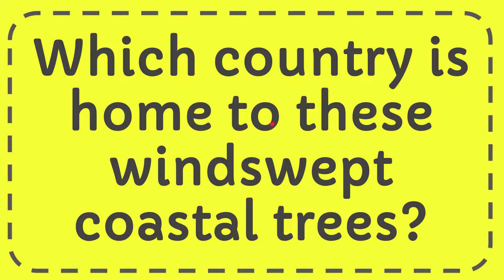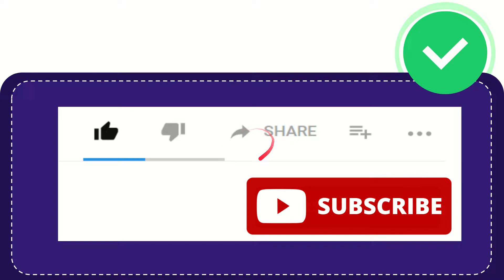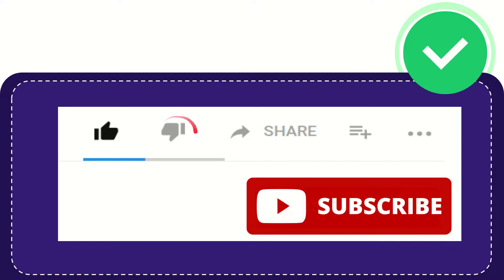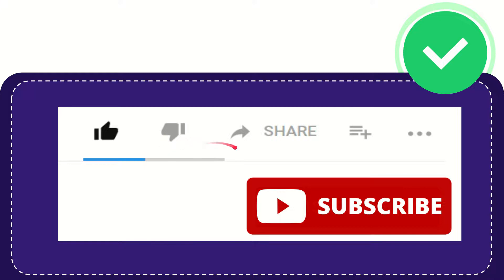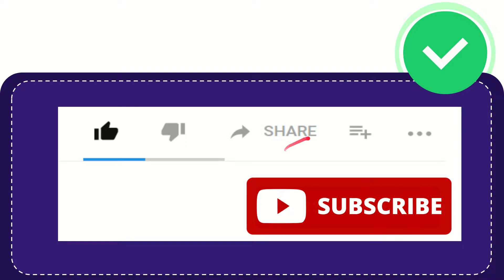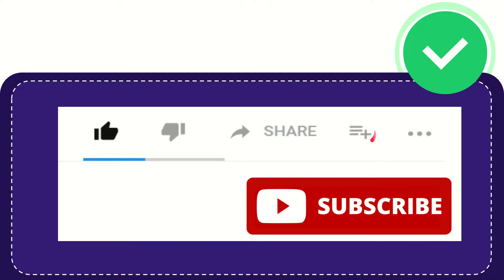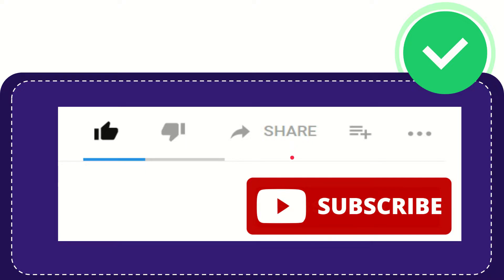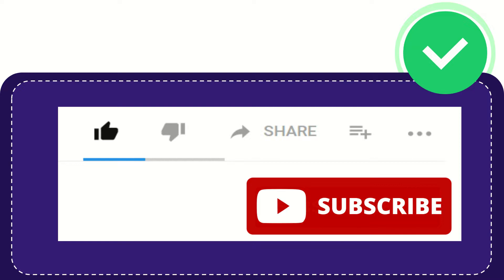Which country is home to these windswept coastal trees?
Which country is home to these windswept coastal trees? NEW VIDEO#